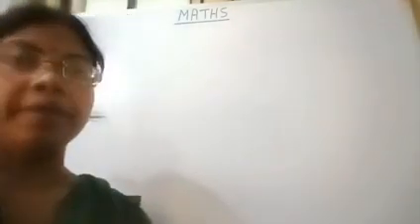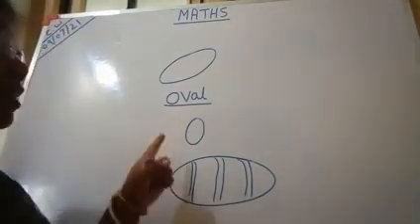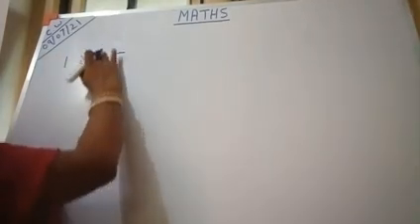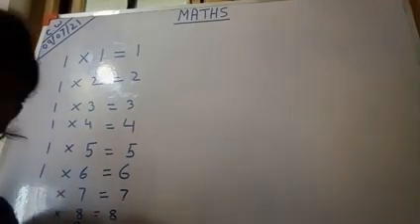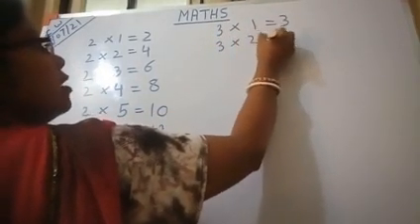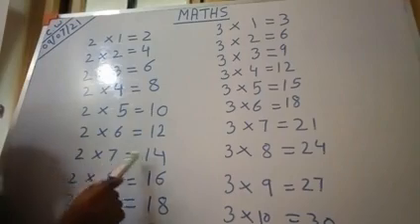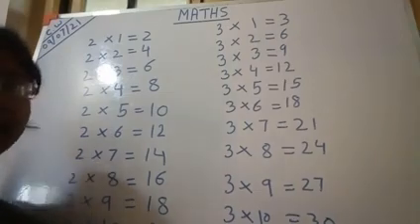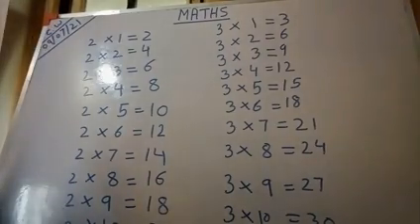Upper nursery maths 09/07/21